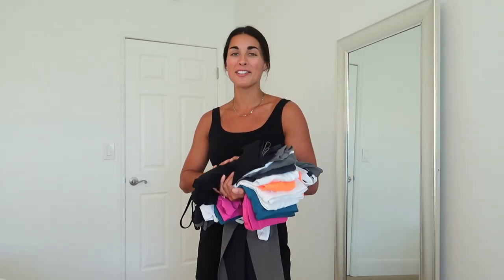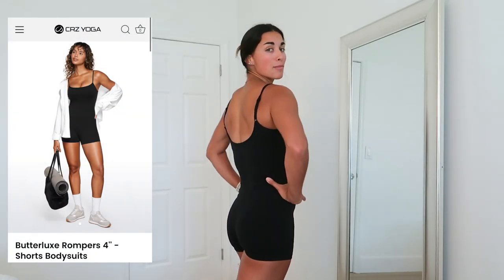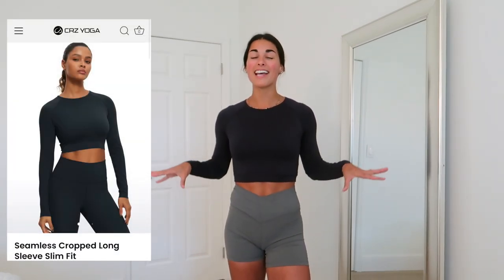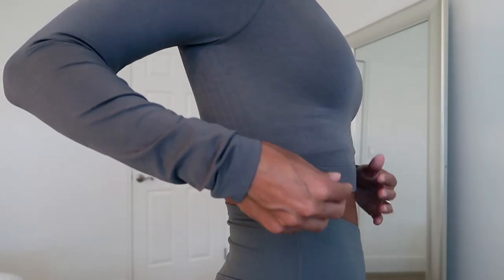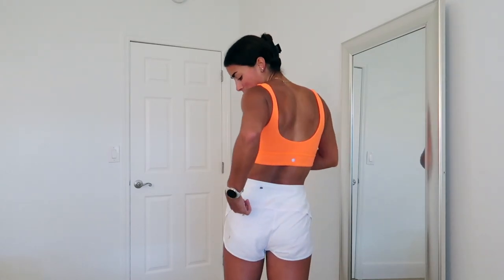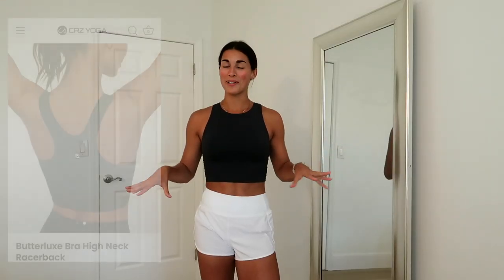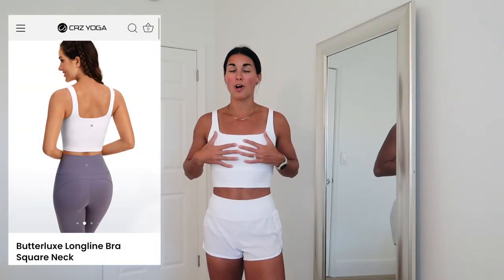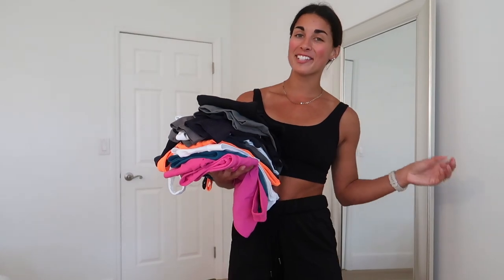CRZ YOGA NEW RELEASES | activewear try on haul, sports bras, running shorts, rompers & more!!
Butterluxe Shorts 5"- V Cross Waist - size small (grey sage)

Butterluxe Sport Bra U Back - size small (neon orange & forest dark green)

Seamless Cropped Long Sleeve Slim Fit - size small (true navy & grey sage)

Feathery-Fit Soft High Rise Lined Shorts with Flat Waist 2.5'' - size small (borealis green, hibiscus purple & white)

Butterluxe Bra High Neck Racerback - size small (forest dark green & white)

Butterluxe Longline Bra Square Neck - size small (white & grey sage)

Butterluxe Asymmetrical Sports Bra One Strap - size small (white & hibiscus purple)